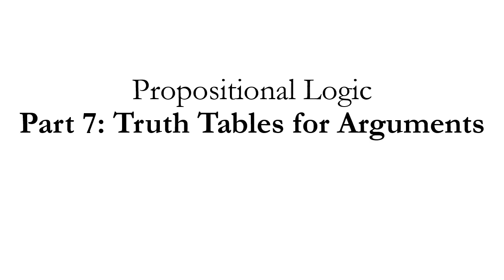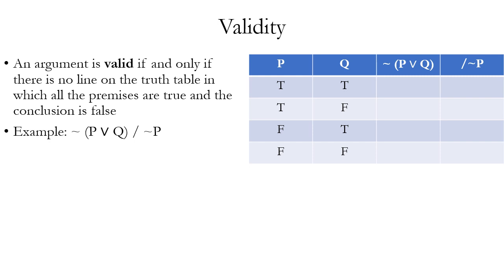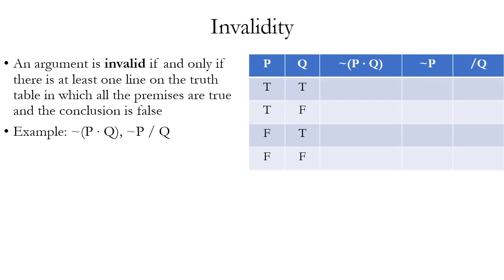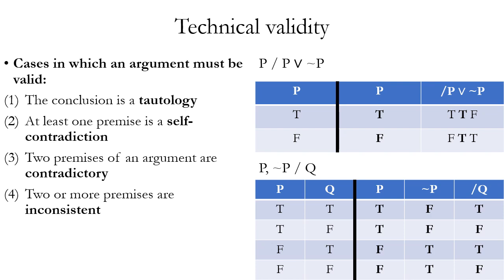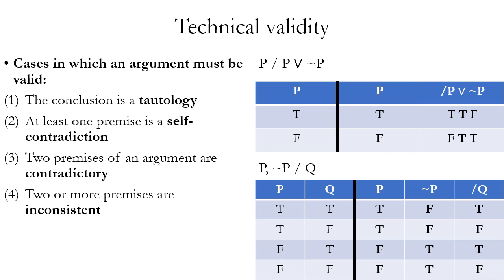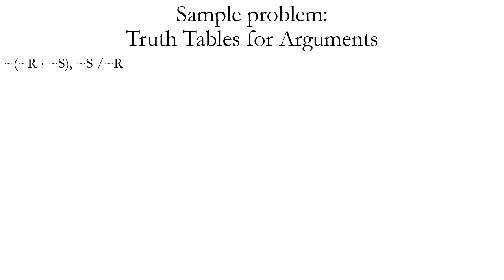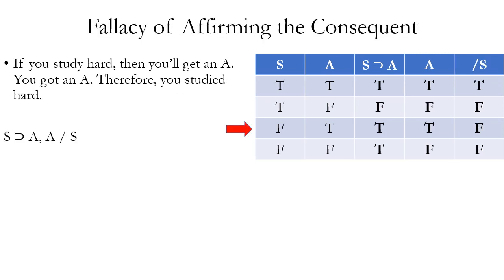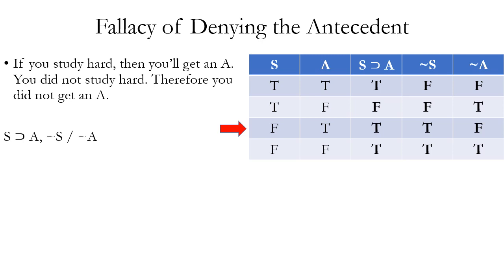Propositional Logic Part 7: Truth Tables for Arguments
This presentation is based on the 4th edition of Stan Baronett's Logic (Oxford University Press, 2019), chapter 7, section G.